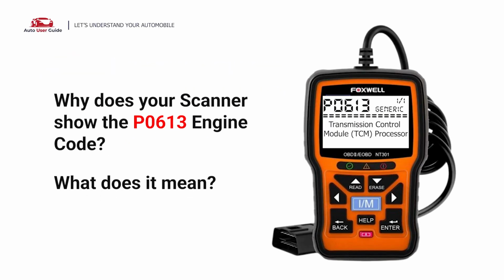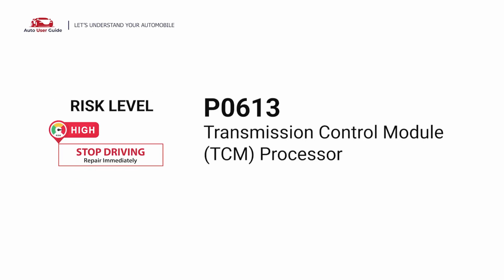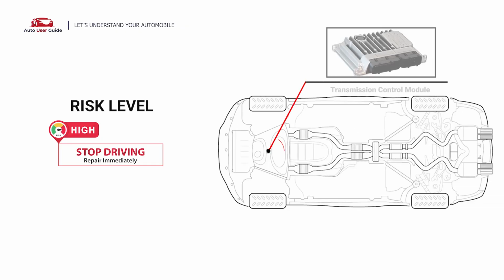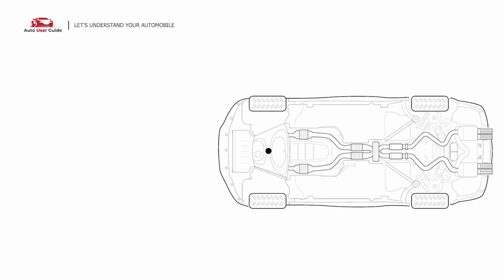What is P0613: Engine Error Code Causes Explained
The P0613 diagnostic trouble code (DTC) indicates “TCM Processor.” This means the Engine Control Module (ECM) or Powertrain Control Module (PCM) has detected an internal fault in the Transmission Control Module (TCM) processor or communication system. The TCM is responsible for managing automatic transmission functions such as gear shifting, hydraulic pressure control, and torque converter operation.

When the TCM fails internal self-tests, loses communication, or sends invalid data, the system stores the P0613 code and may trigger limp mode or transmission-related warning lights.

🎯 What you'll learn in this guide:

✅ What P0613 Means — understand how the transmission control module processor works and why internal or communication faults trigger this code.

✅ Purpose of the TCM — learn how the transmission computer manages shifting strategy, pressure control, and transmission protection functions.

✅ Common Causes of P0613:

• Corrupted TCM software or failed programming
• Low battery voltage or unstable power supply
• Damaged wiring or poor communication between ECM and TCM
• CAN bus communication failure
• Blown fuse or relay affecting TCM power
• Water damage or corrosion inside control module
• Internal processor failure within the TCM

✅ Common Symptoms:

• Check engine light or transmission warning light
• Limp mode / reduced engine power
• Transmission stuck in one gear
• Harsh or delayed shifting
• No communication with scan tool in some cases
• Vehicle may not shift properly or may fail to move

✅ How the TCM Works — understand how the transmission module processes sensor data and controls gear shifting through hydraulic and electronic systems.

✅ Initial Diagnostic Steps:

• Scan for additional transmission or communication codes
• Check battery voltage and charging system health
• Inspect fuses and relays related to TCM power
• Test CAN bus communication lines
• Inspect wiring harness for damage or corrosion
• Attempt TCM communication with scan tool
• Check for water intrusion in control module location

✅ Potential Repair Solutions:

• Replace or reprogram faulty TCM
• Repair damaged wiring or CAN bus circuits
• Replace blown fuses or relays
• Fix grounding or voltage supply issues
• Update or reflash transmission software
• Replace ECM/PCM only after full diagnosis confirmation
• Perform system relearn after repairs

✅ Important Warning — ignoring a P0613 code can result in serious transmission malfunction, limp mode operation, or complete loss of shifting capability.

✅ Preventive Maintenance Tips:

• Maintain stable battery and charging system
• Avoid water intrusion into control module areas
• Repair transmission electrical issues early
• Keep connectors clean and secure
• Perform regular diagnostic scans if warning signs appear

Understanding the causes of the P0613 engine error code helps diagnose transmission control module faults early, restore proper shifting performance, and prevent major drivability issues.